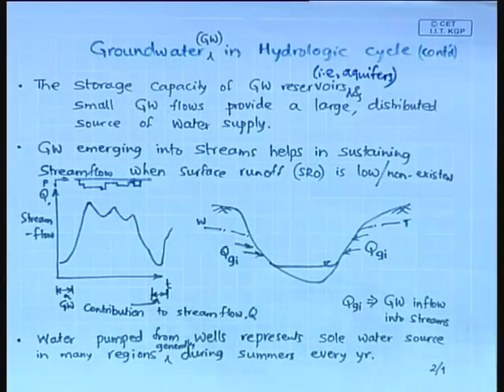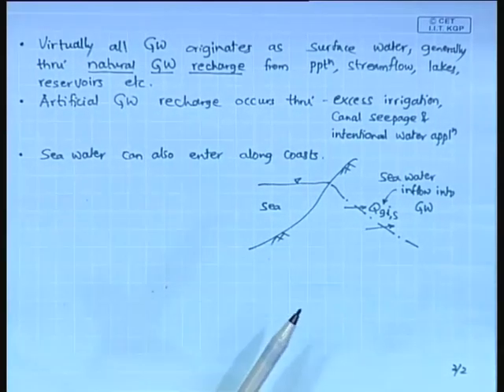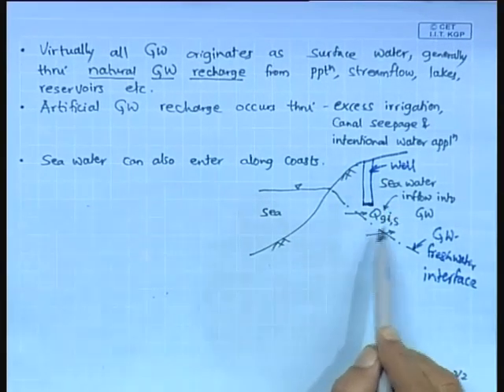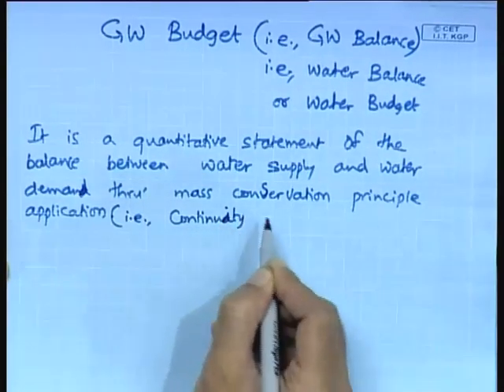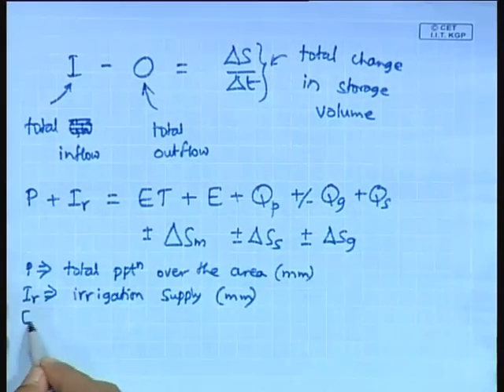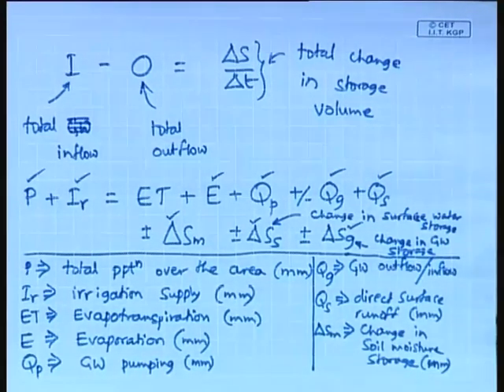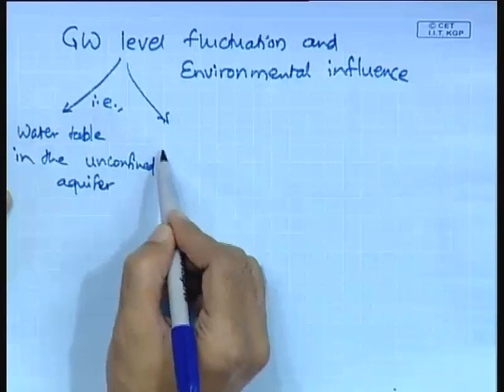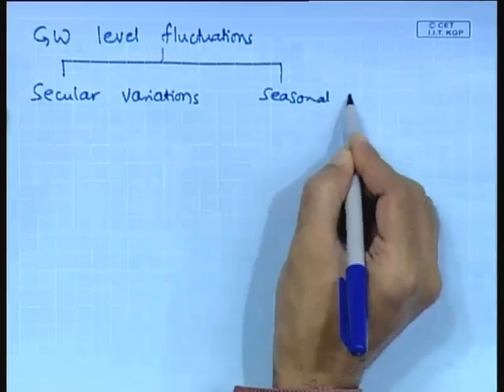Mod-01 Lec-02 Ground Water in Hydrologic Cycle (Contd.), Ground Water Budget